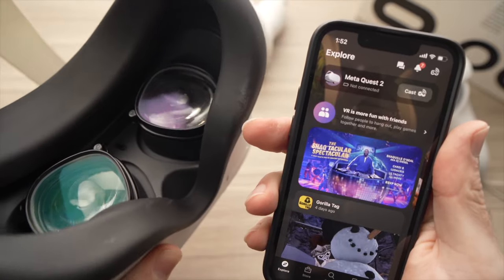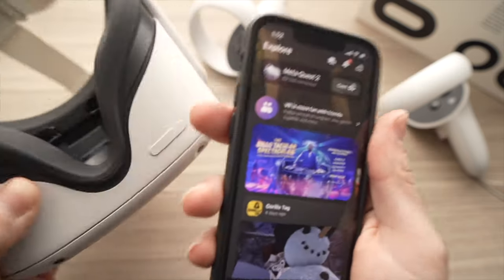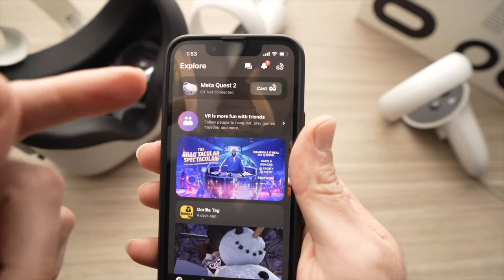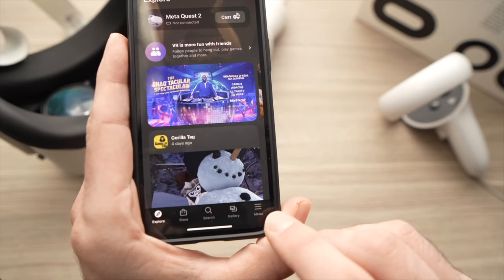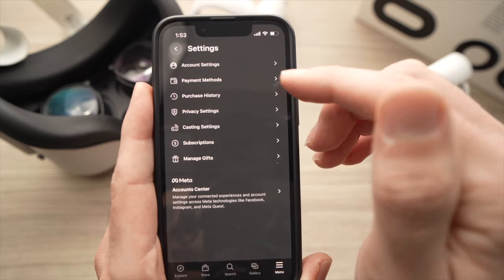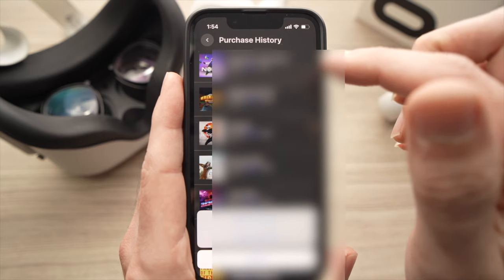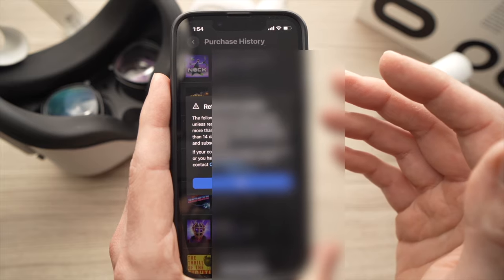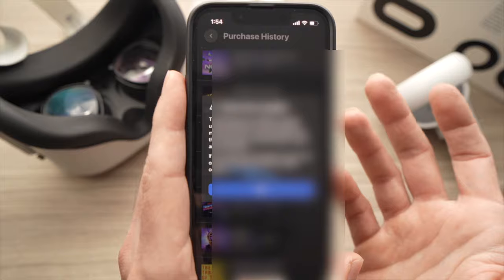How to Refund Games on the Oculus Meta Quest 2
I will show you how to get a refund on games you have bought on you Oculus Meta Quest 2 in case you don't like them. Step by step tutorial.

After the new headset is activated you’ll get $30 USD in Meta Quest Store credit.